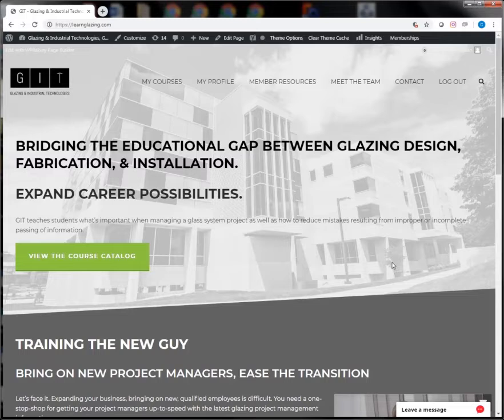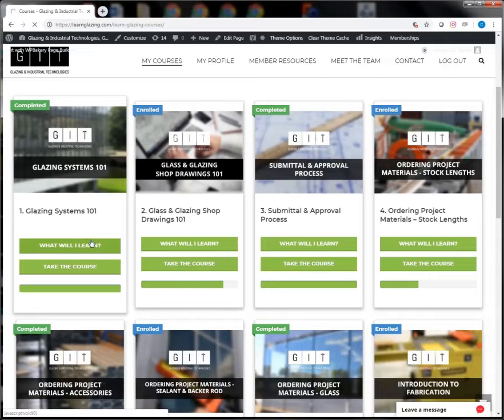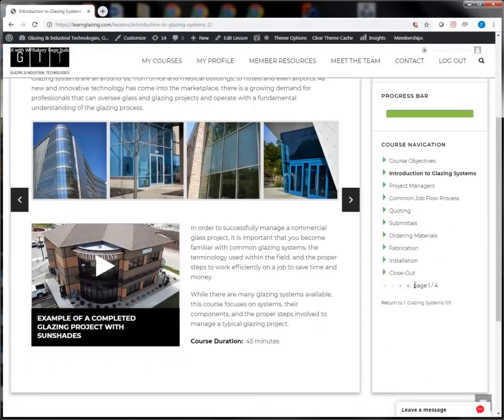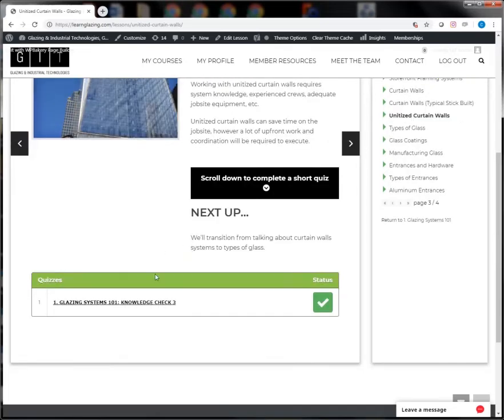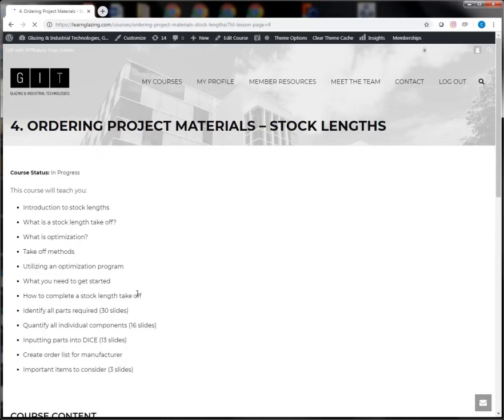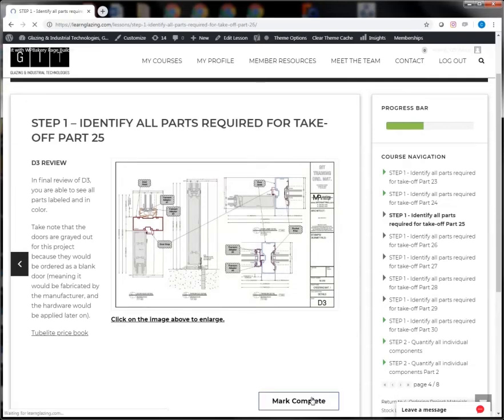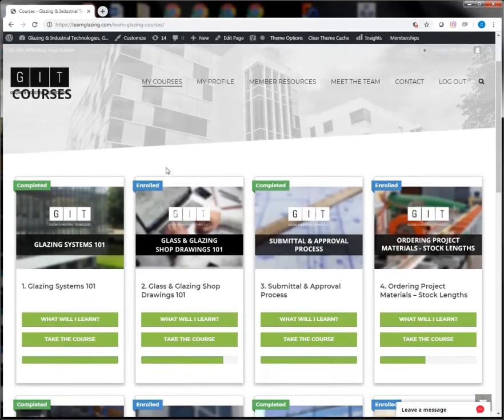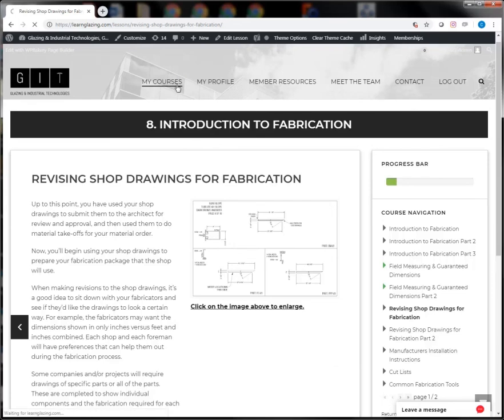LearnGlazing.com by GIT - Course Sneak Peek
Hello glazing professionals and those new to the glazing industry.

My name is Chris and I’ll be walking you through some of the courses GIT has to offer while providing a sneak peek of the course material.

Before we begin I want to talk a little bit about our target audience for this training material. We designed these courses as a spring board for project management new hires. This material should make you conversational on the included topics and allow you to solidify your foundation for growth in the glazing field.

All of that being said we’ve had quite a number of professionals with a wide array of backgrounds take our course as either a refresher or to push their experience into the glass and glazing industry.

Ok, time to take a quick peek into a couple of the GIT courses. There are currently 10 “core” courses and each month we’ll release a new course to the line up.

Before diving into a couple of courses, one thing to mention, click on the “What will I learn” for each course. We give a good idea what you or your new hire will take away from the training.

The first course we’ll take a look at is “Glazing 101”. Right out of the gate you’ll notice we provide a glossary of terms. We definitely take a high-level look at all of the subjects within the glazing field without going into too much detail. We’ll be taking deeper dives later in the course.

I’ll flip through a couple of the lessons to give you a feel for some of the content. Feel free to pause this video at anytime to read through the material.